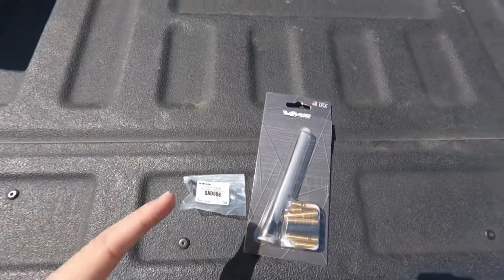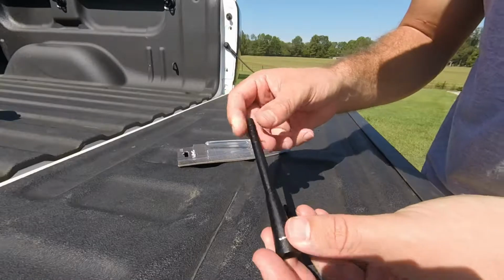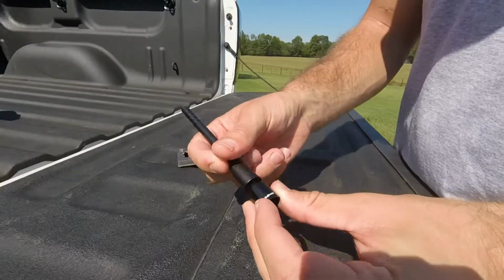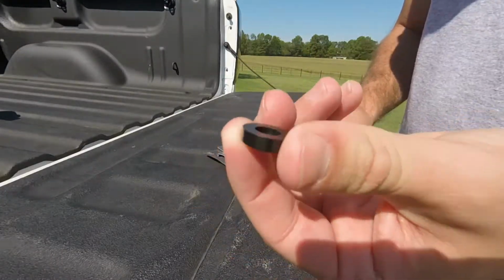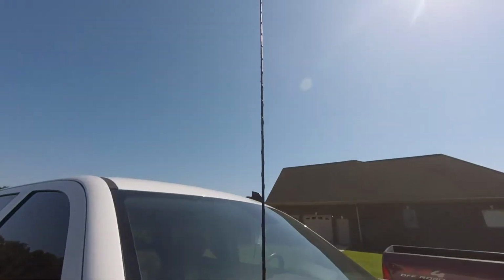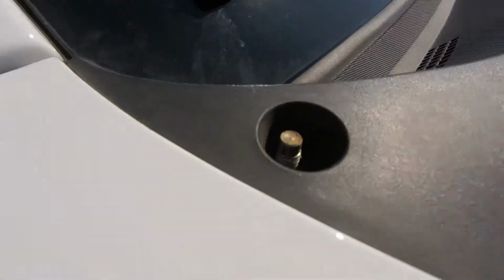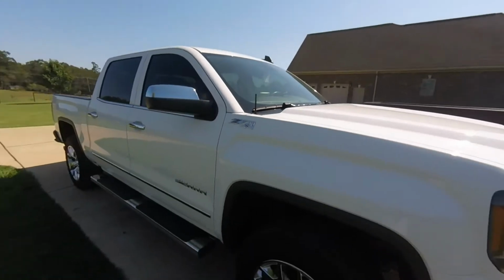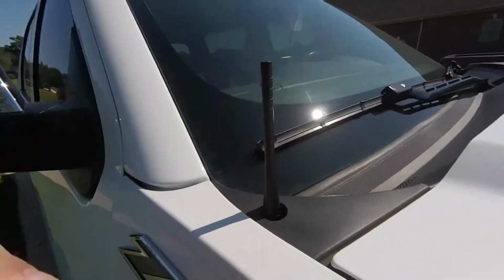VMS Racing Antenna Install!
Here is the newest antenna from VMS Racing

Installing a VMS Racing Short Antenna on my 2018 Sierra!